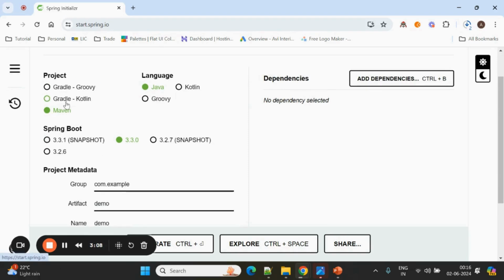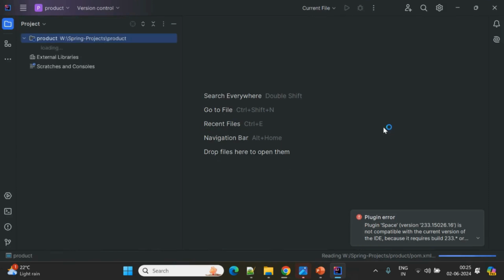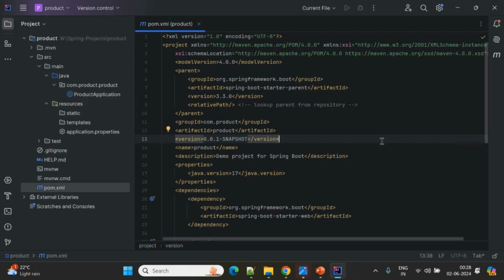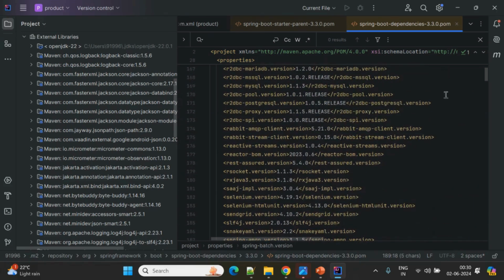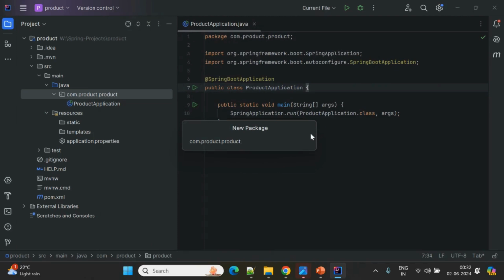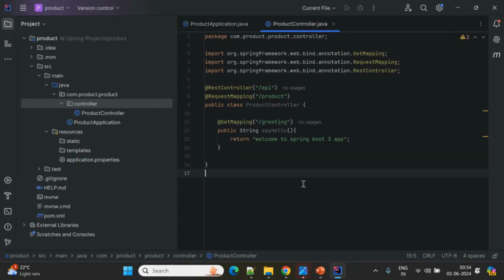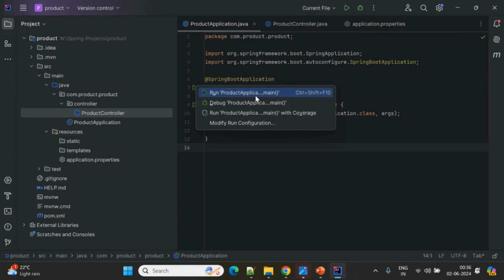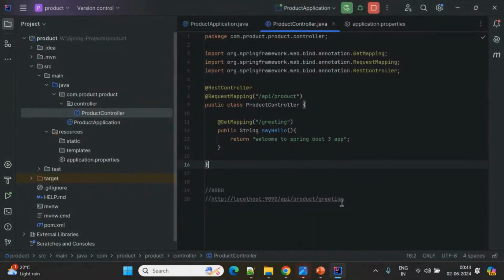Part 3 | How to create Spring Boot project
How to create Spring Boot project |  @javacodeex

Welcome to our tutorial on creating your first Spring Boot 3 application! In this video, we'll guide you through the process of building a simple yet powerful Spring Boot application using the latest version of the framework.

We will cover:

1. Setting up the development environment for Spring Boot 3
2. Creating a new Spring Boot 3 project using Spring Initializr
3. Exploring the project structure and configuration files
4, Developing a simple RESTful API
5. Running and testing your Spring Boot 3 application
6. Understanding the new features and improvements in Spring Boot 3